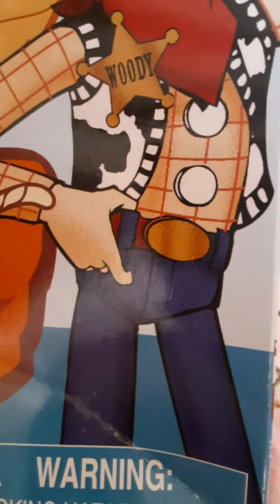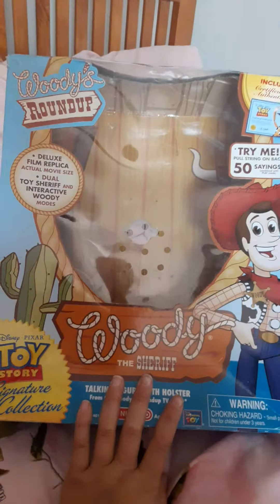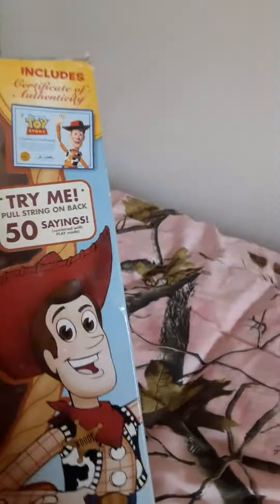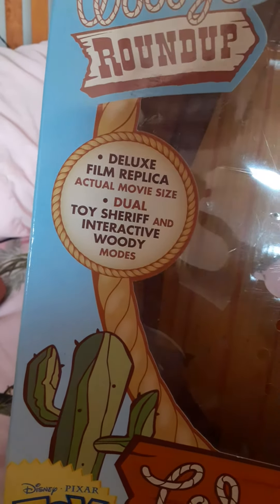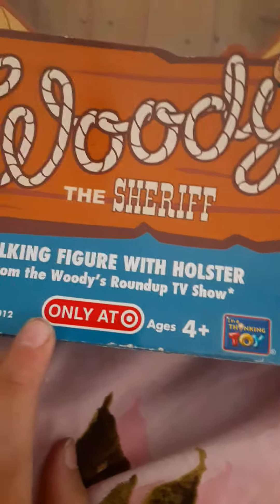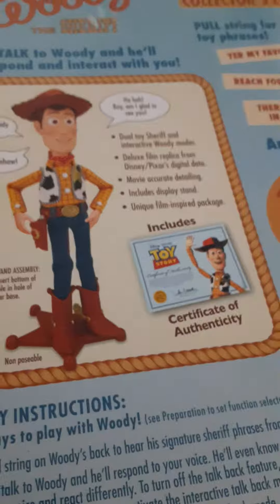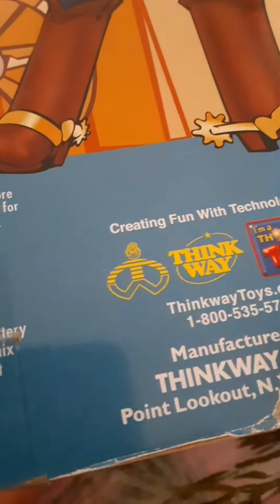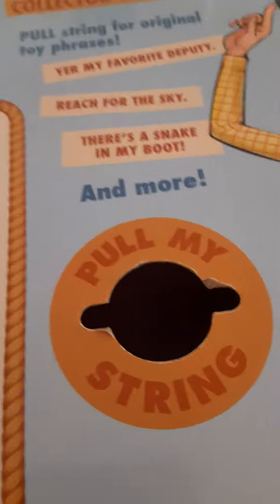signature collection woody